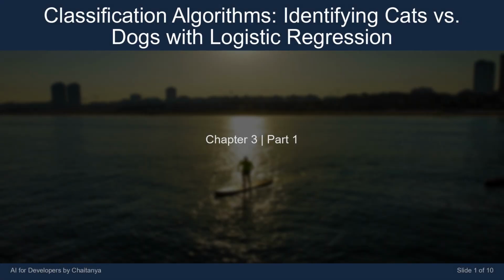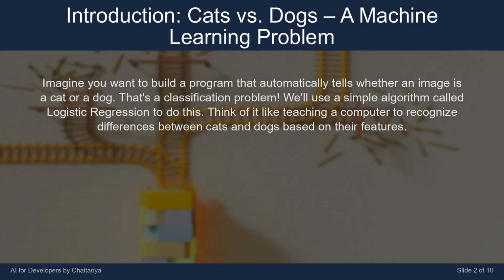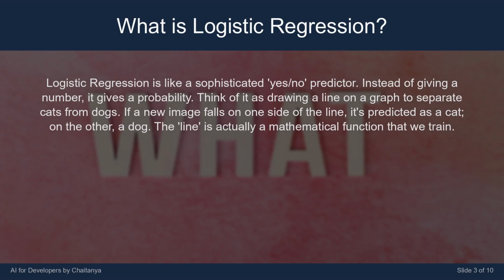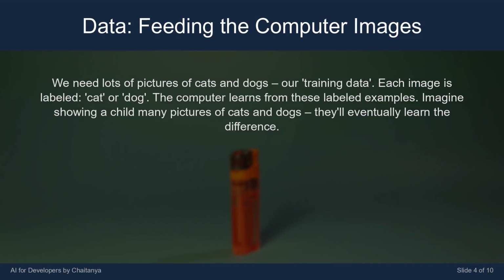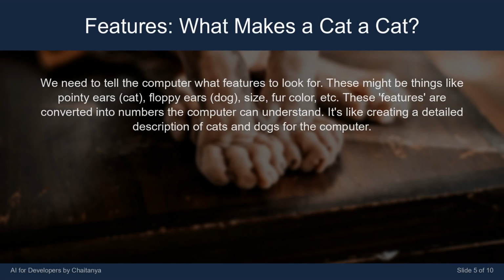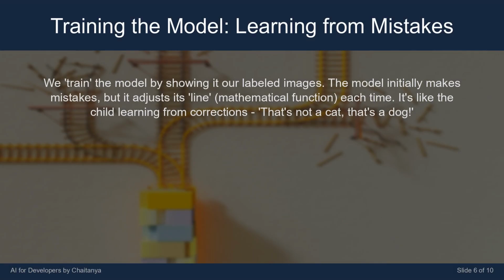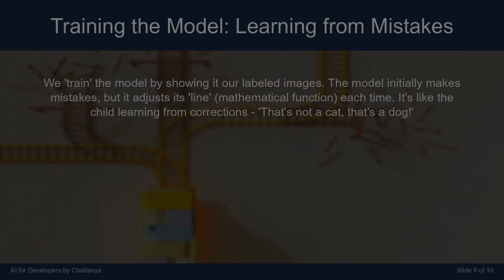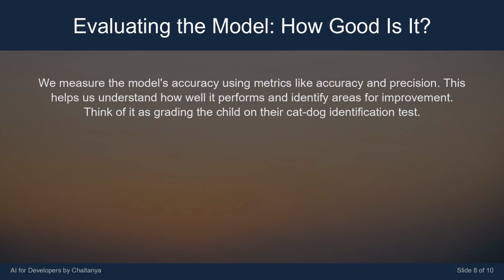Classification Algorithms: Identifying Cats vs. Dogs with Logistic Regression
Today's Lesson: Classification Algorithms: Identifying Cats vs. Dogs with Logistic Regression